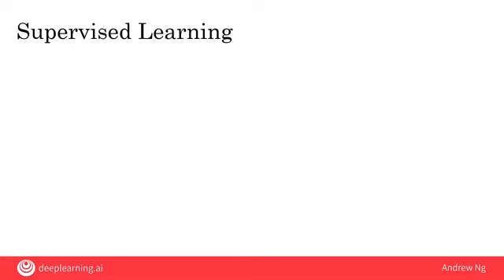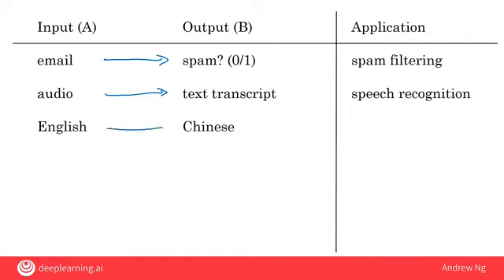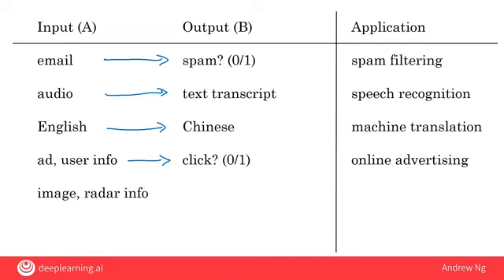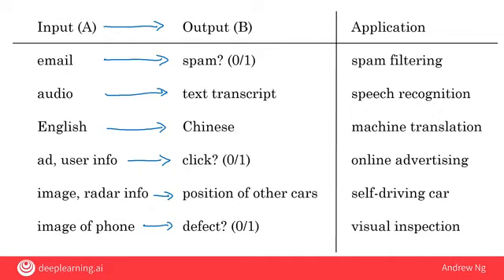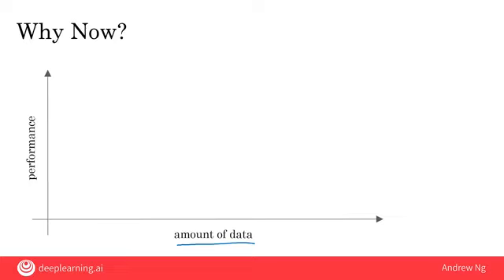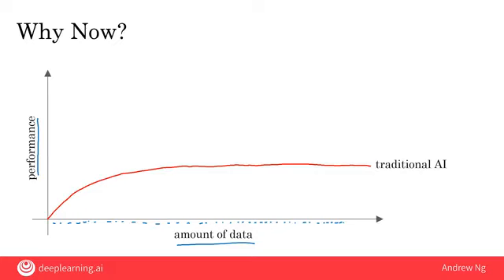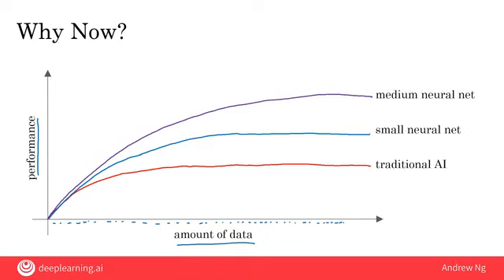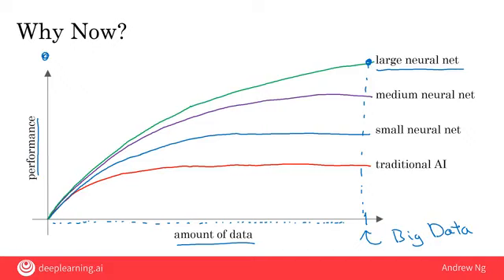Week 1 2 Machine Learnning